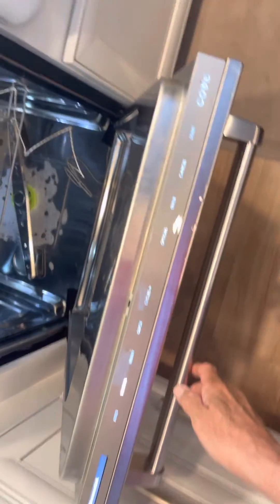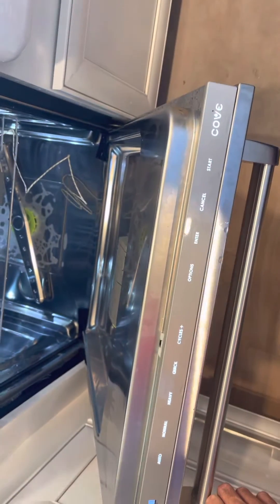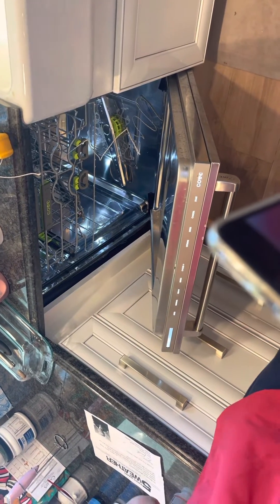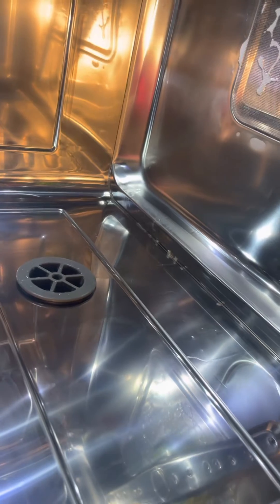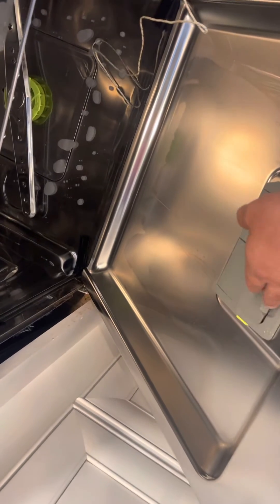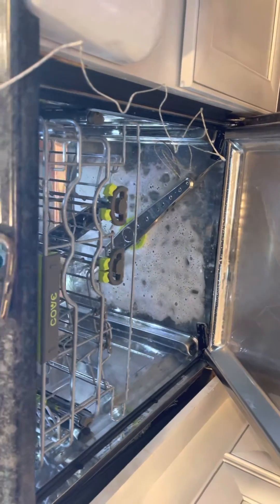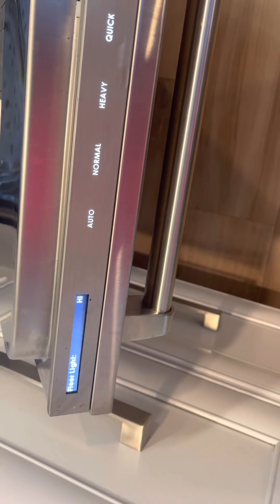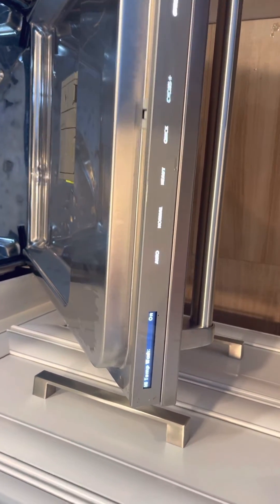Cove dishwasher diagnostics w/techline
Steps in getting error code information from tech line and testing components